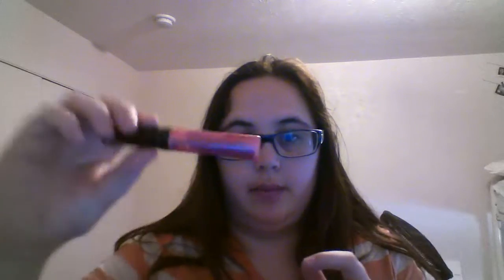part two of the make up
sorry it cut off just have fun